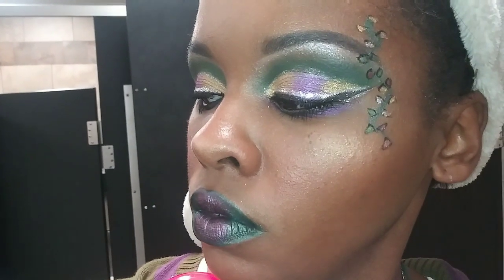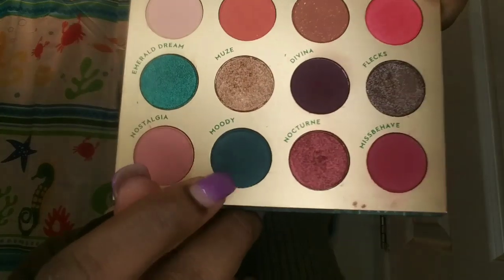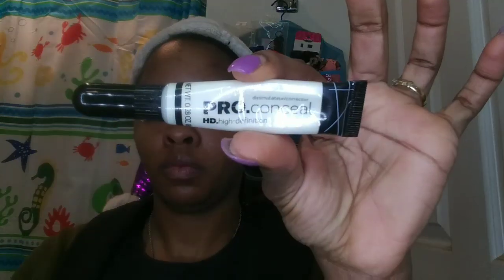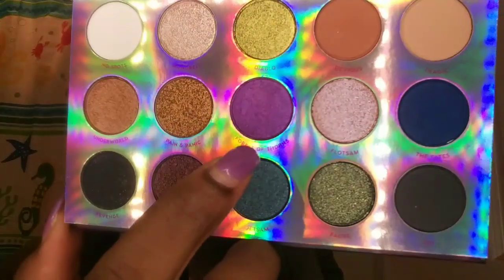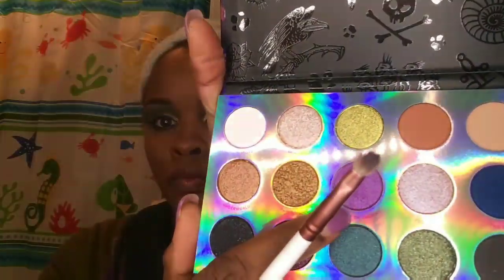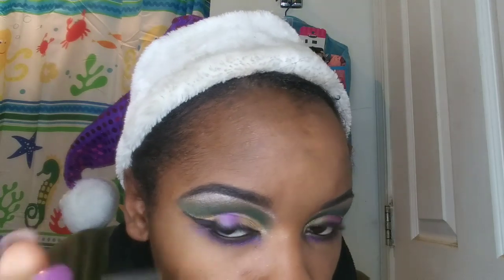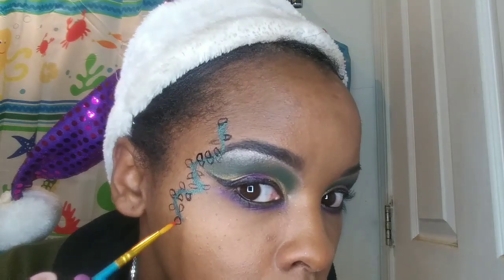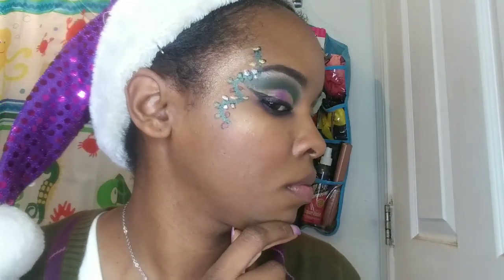Christmas lights tutorial |beginner friendly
@colourpop (through my eyes pallete and Disney villains misunderstood pallete) @storybookcosmetics(fairy-tale pallete) @wetnwildbeauty (liquid catsuit metallic liquid lipstick emerald envy) @maybelline (eye chrome electric emerald for Christmas lights and face paint) @suvabeauty (BBQ in center of lips) @elfcosmetics (liquid eyeliner jet black)